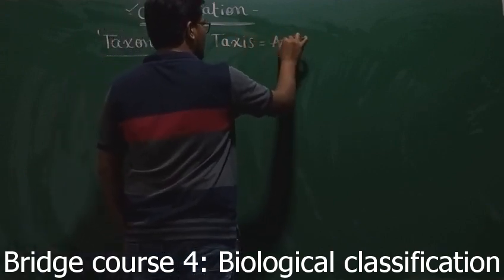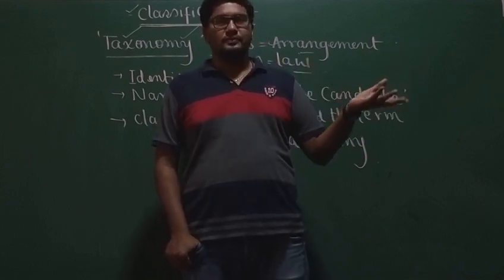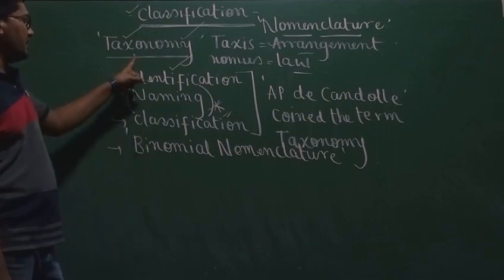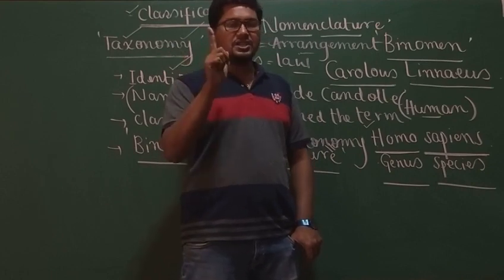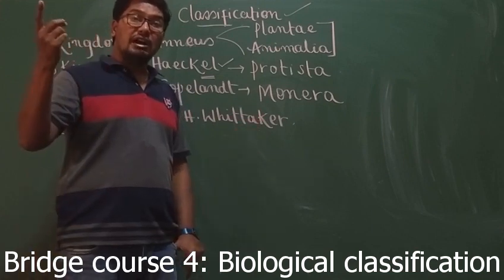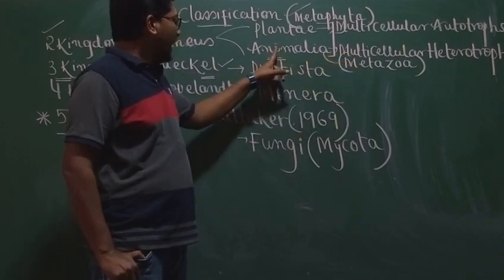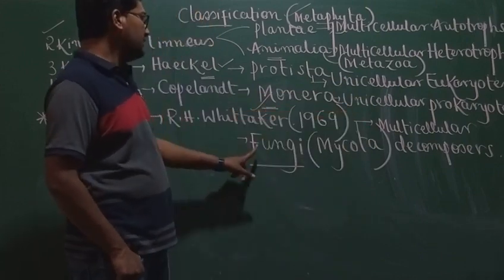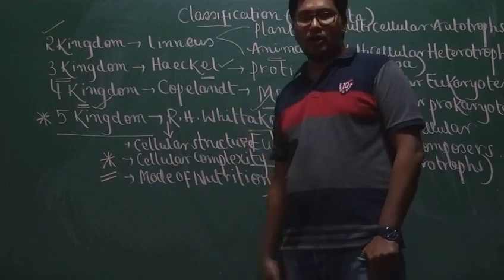Biology BC 4: Biological classification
SJM independent PU College, Chitrdaurga